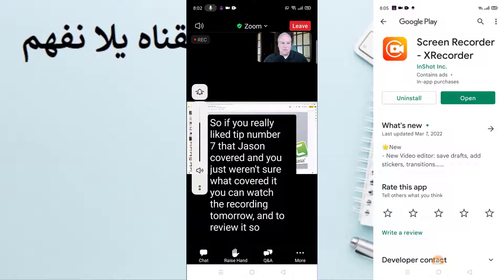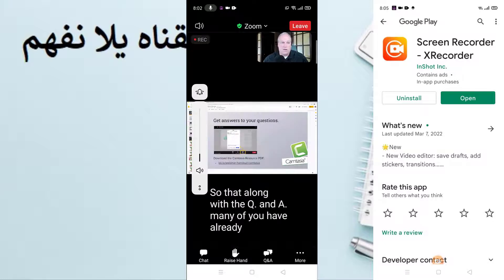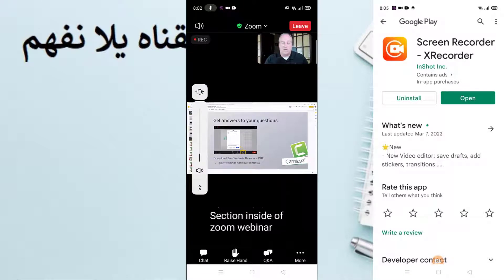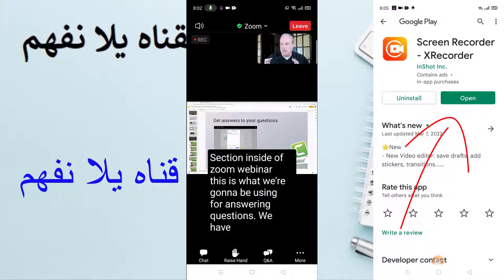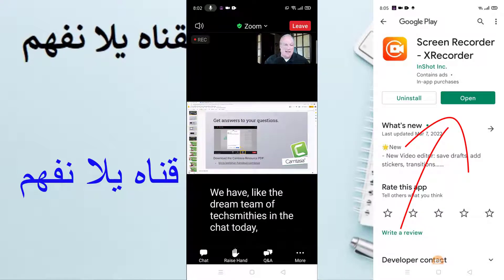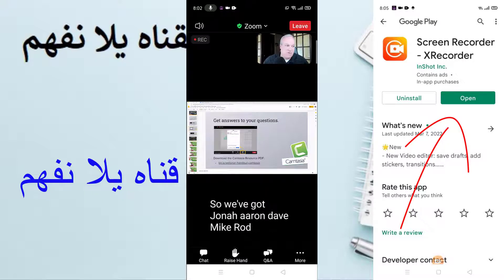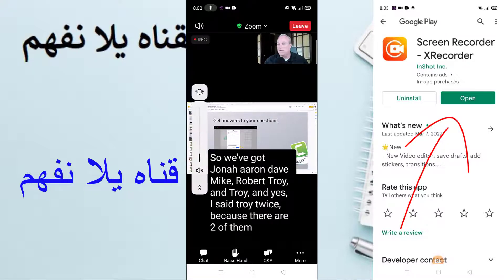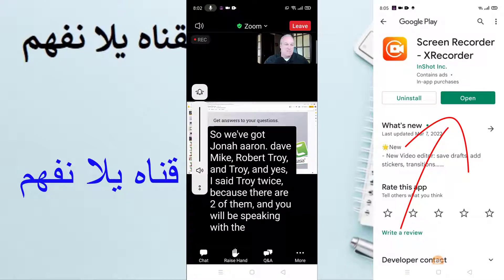افضل برنامج لتسجيل المحاضرات من الموبايل ل تطبيق زووم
تطبيق  X RECORDER

قوائم كامله هتفيد حضرتك جدا جدا
1- قائمه فيديوهات خاصه بعملاء بنك مصر و تفعيل اونلاين بنك و السوفت توكن و التحويلات البنكيه

3-  قائمه فيديوهات لعملاء البنك الاهلي المصري - تفعيل الاونلاين بنك و السوفت توكن و التحويلات البنكيه

4-قائمه فيديوهات لعملاء بنك كريدي اجريكول مصر  - تفعيل الاونلاين بنك و السوفت توكن و التحويلات البنكيه

8- قائمه جميله جدا جدا  هتندم لو لم ترها - حاجات مهمه جدا و خبرات لحياتك هتستفيد منها جدا

9- شرح فيديو عملي للتقديم علي التطعيم و الرد علي اسئله عملاء قناه يلا نفهم سوا

 فيديوهات مميزه لعملاء بنك مصر

شرح تفصيلي لمصطلحات بنكيه هامه